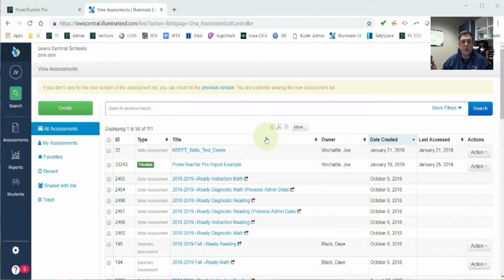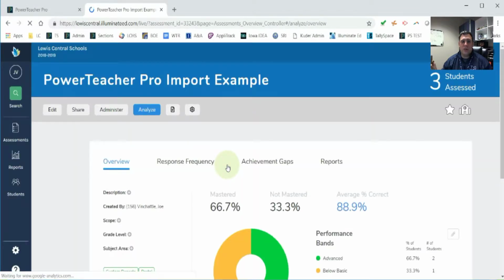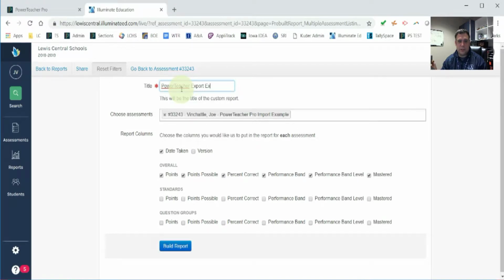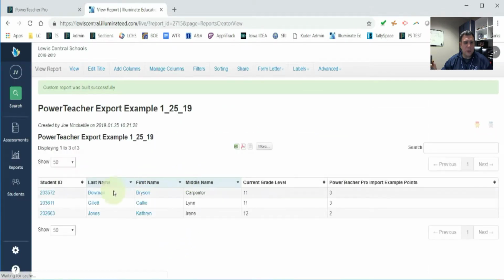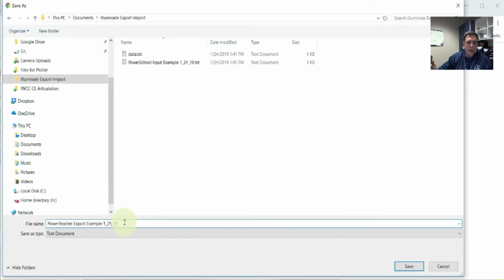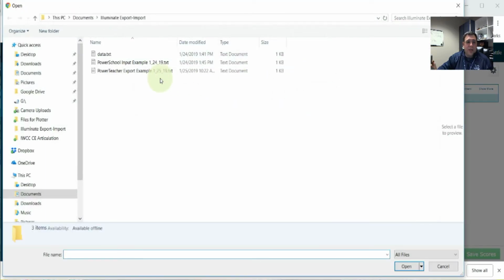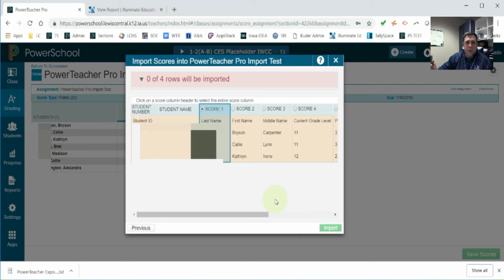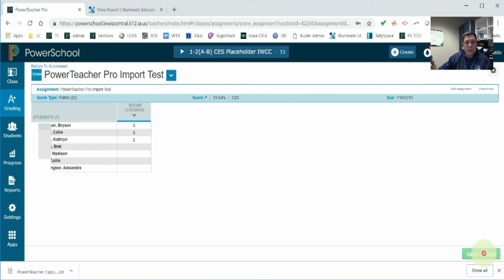Export Illuminate assessment scores into PowerTeacher Pro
Use this process to export student assessment scores our of Illuminate and into the PowerTeacher Pro gradebook.